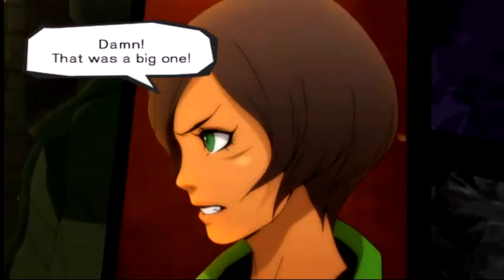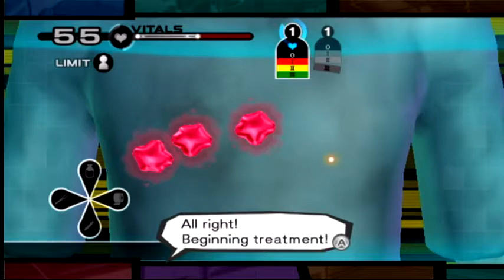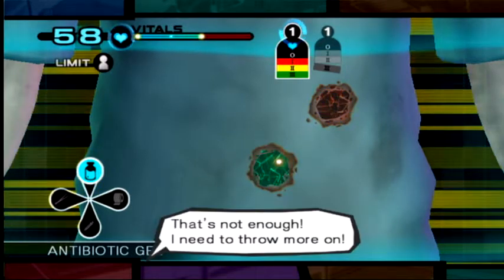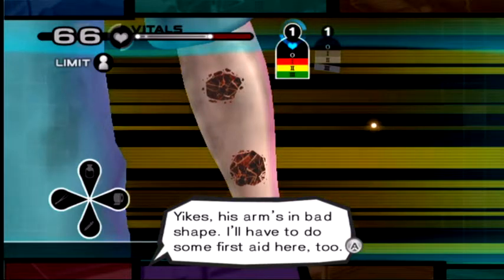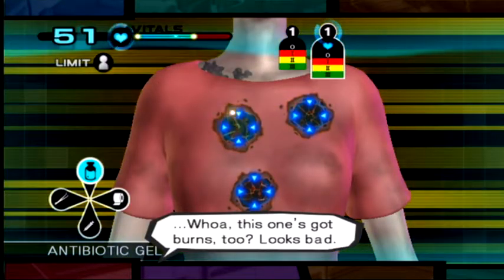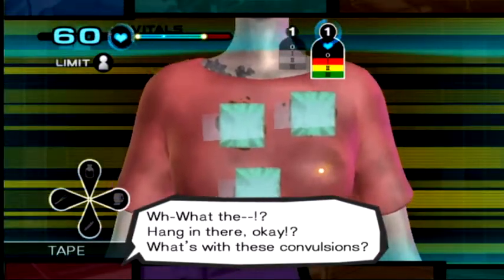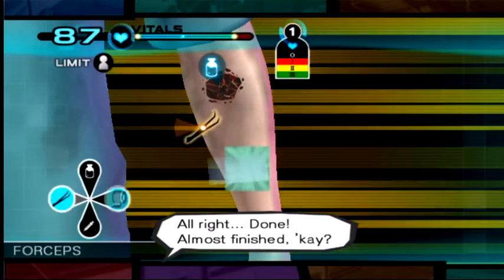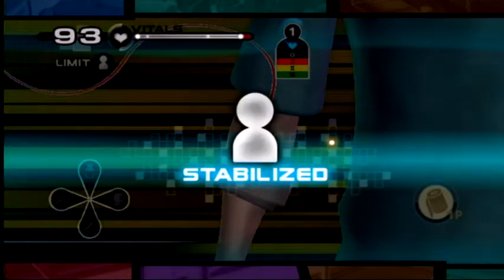Trauma Team: Maria Torres - Foul Mood E2 [Lets Watch]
Bad B
Anyone Else Turned On ? LOL